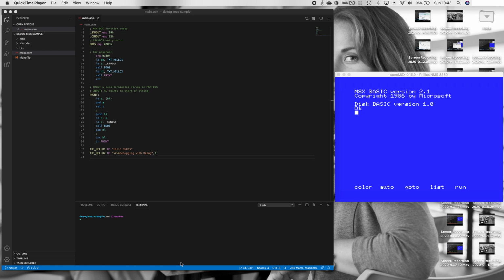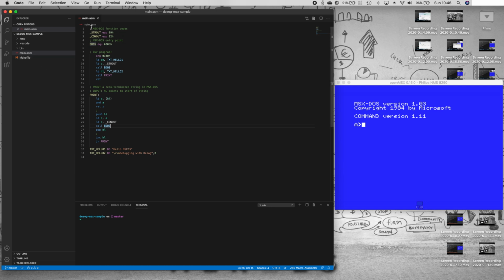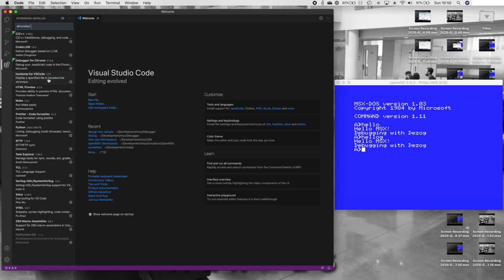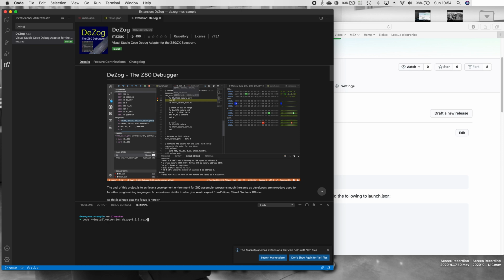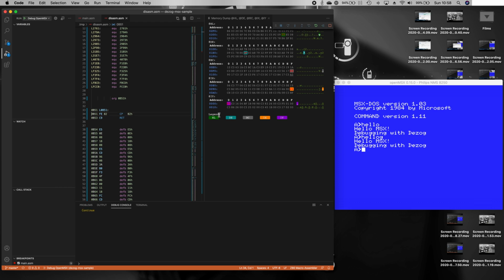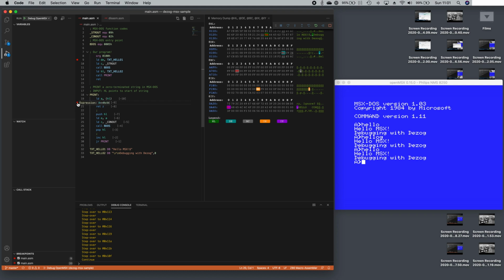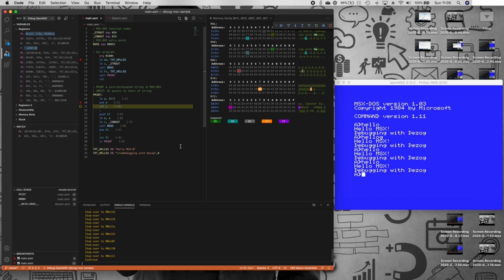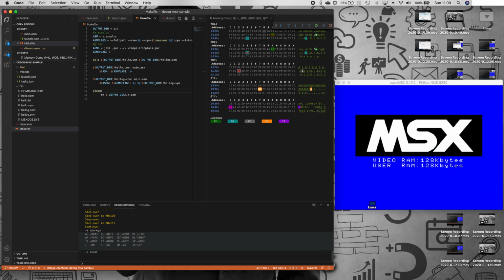Debugging sample program on Dezog + OpenMSX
This video explains how to set up your build environment in Visual Studio Code to use Dezog on OpenMSX. Debugging of the 21st century on a classic '80s MSX computer system.